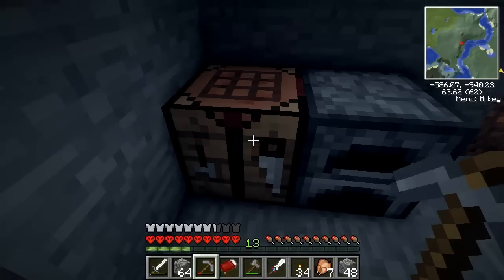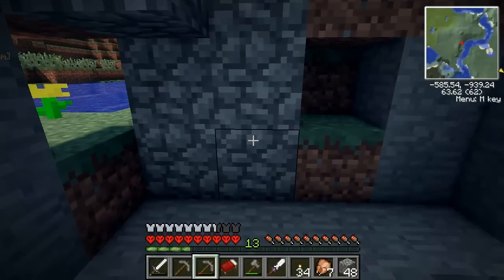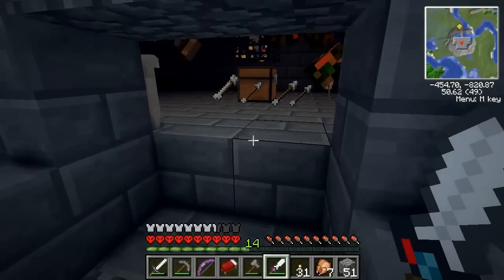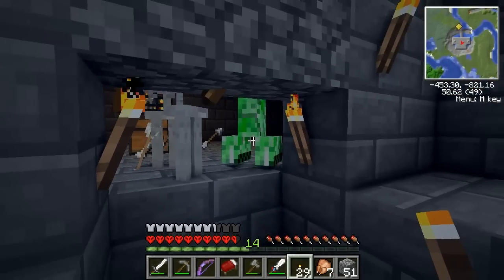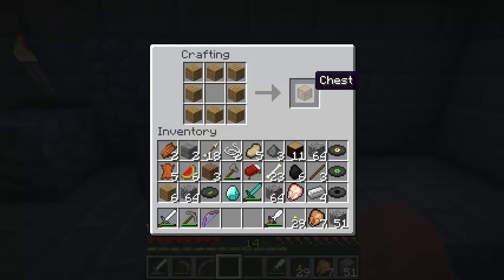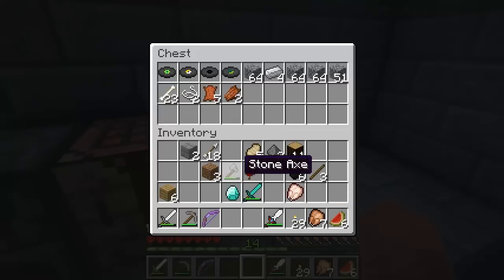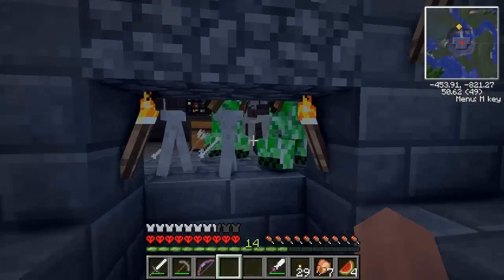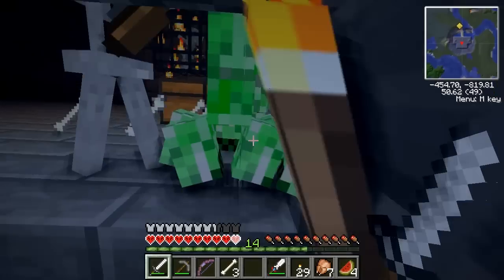11 Luclin Hardcore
Please Leave a Like/Fav/Comment it helps a lot :) ||FS||

Mods Used:

Swords+
BetterDungeons
adventureItems
ReiMinimap
Optifine
Unbelievable Shaders Mod

by Markus "Notch" Persson and the team at Mojang AB.